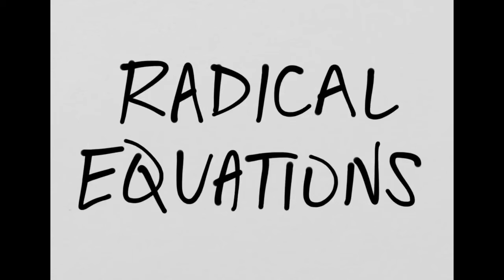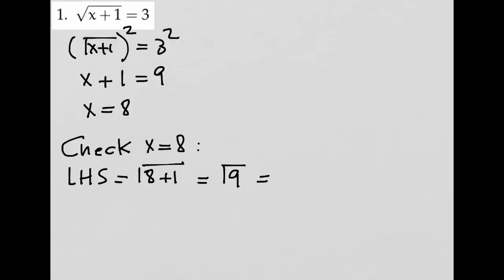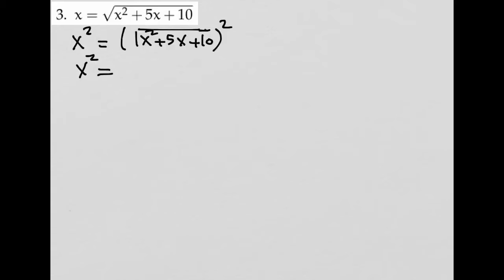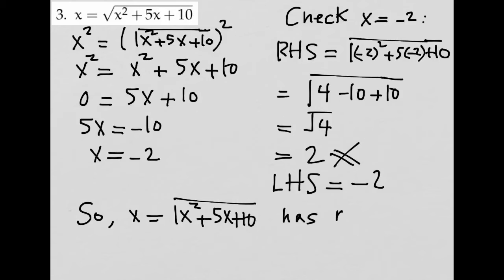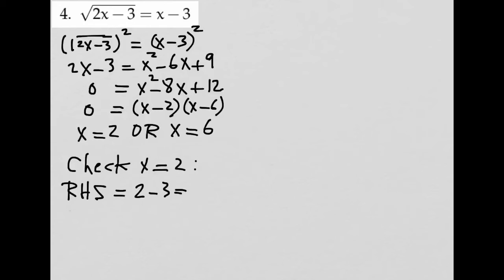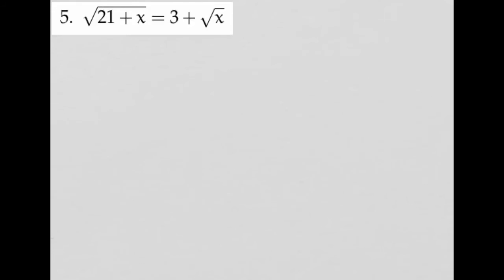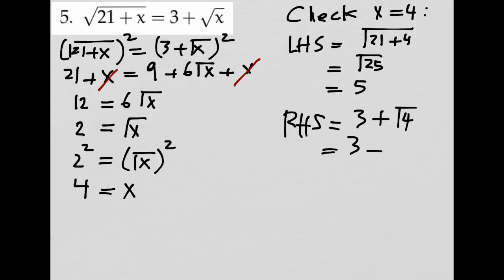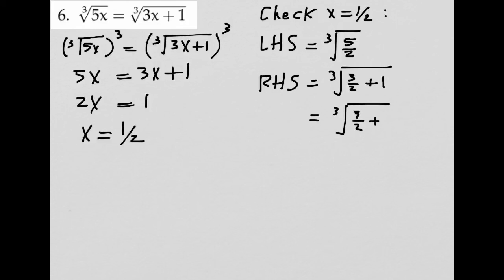Radical Equations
Radical Equations, solving radical equations, algebra, square roots, cube roots, math, math tutoring, basic algebra